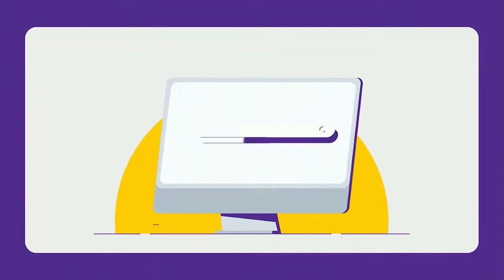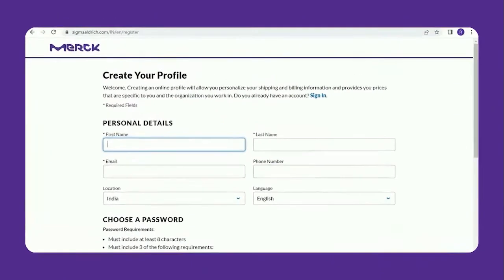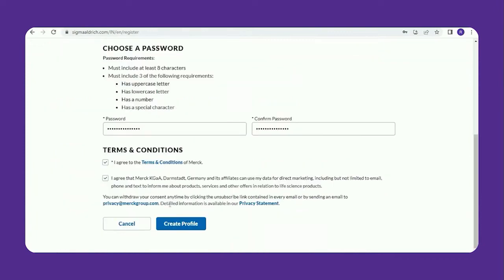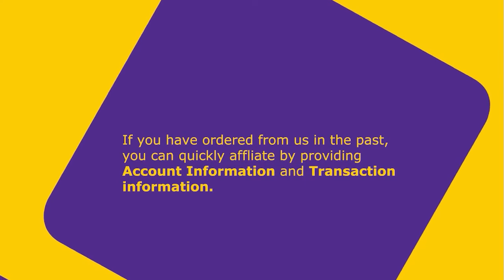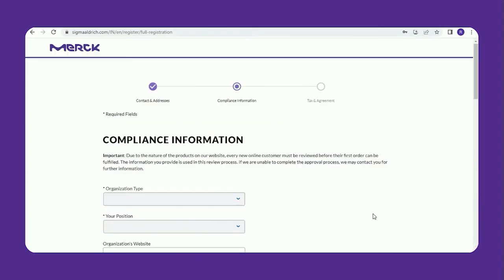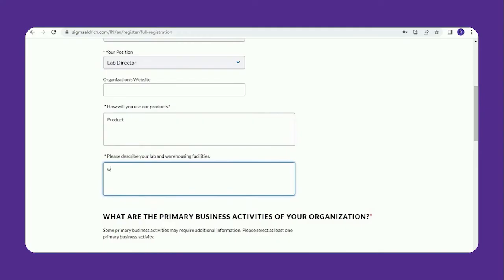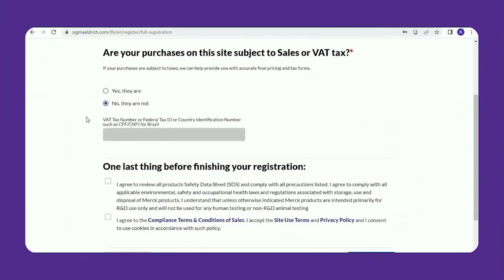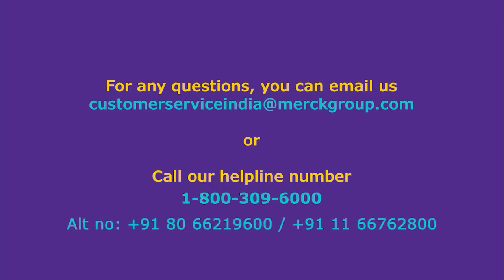How to create an account on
Benefits and step by step process for creating an account on Merck’s ecommerce platform
1.Check-out faster by creating, saving, and managing your cart
2.Know about latest pricings, product launches and exclusive promotional offers
3. Rapid access to SDS/COA/COO documents relevant to your purchase